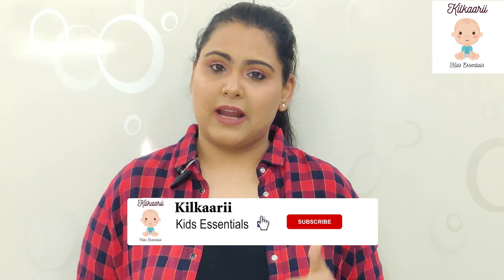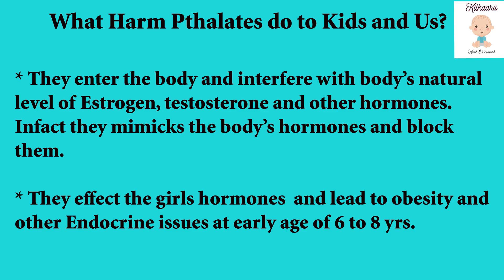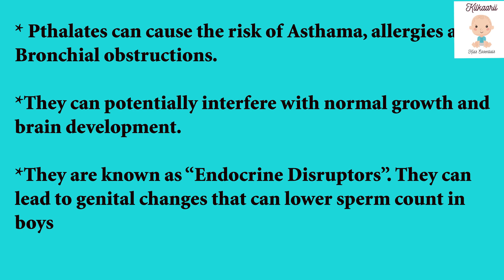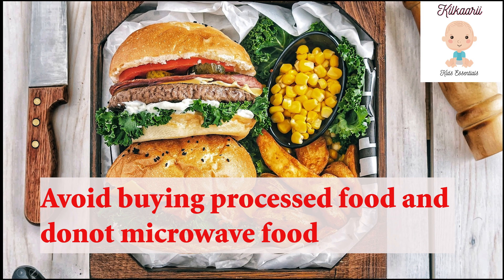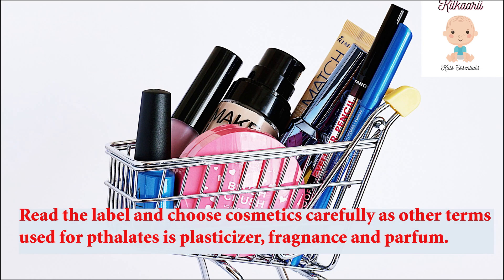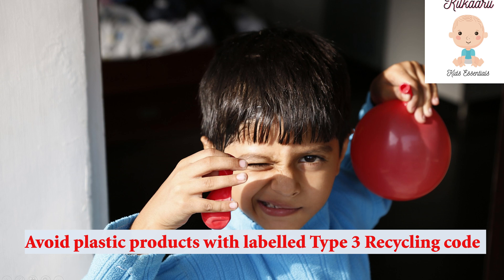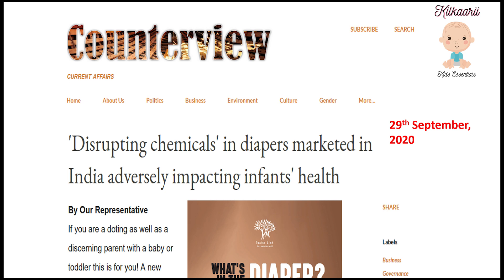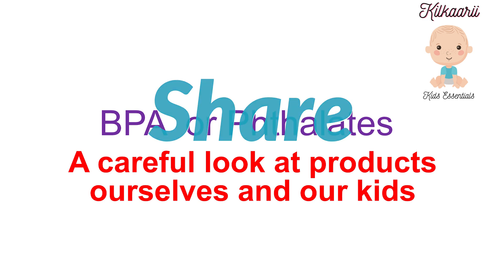Hazardous chemicals at home | Phthalates | BPA | How to keep your kids safe at home from chemicals?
Toxins or Hazardous Chemicals to avoid at home - Phthalates. What These chemicals are and How to avoid them at home? Plastic is ubiquitous and chemicals in them like BPA and phthalates are also everywhere too. Multiple Researchers have stressed that these chemicals can get absorbed into our food and our body causing serious health consequences for adults as well as kids. This video talks about being vigilant parents to protect our kids from these harmful chemical agents.

The channel shares personal experience of the author and should not be considered as an alternative to medical consultation or visiting a doctor
for advice. The author urges you to consult a medical practitioner nearby you for advice and remedy.